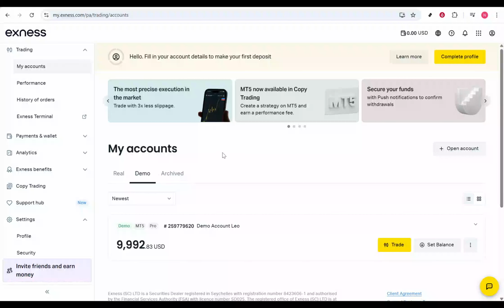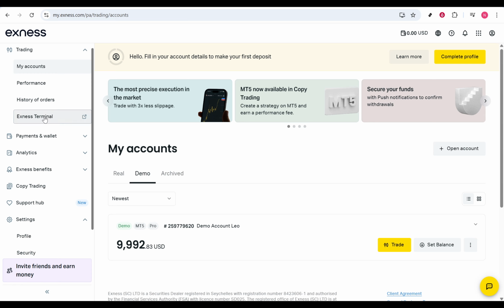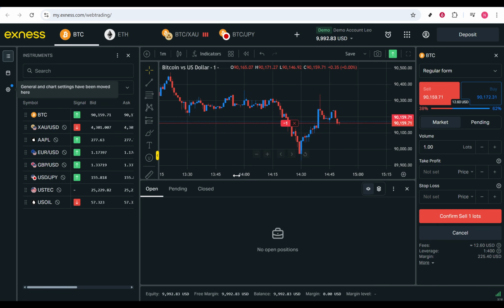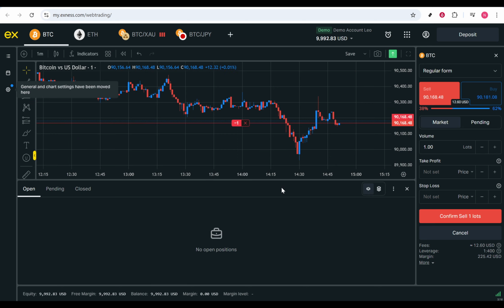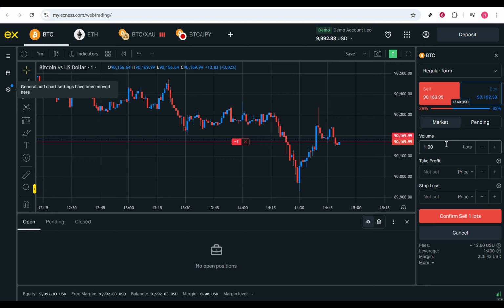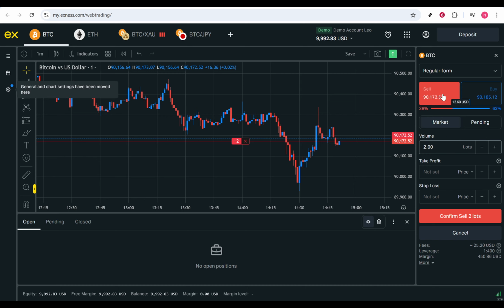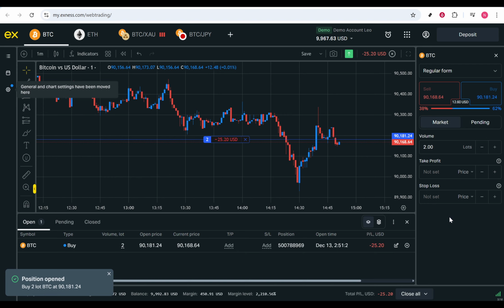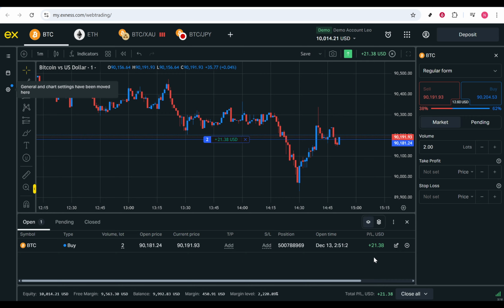How To Trade On Exness (Easy Guide)